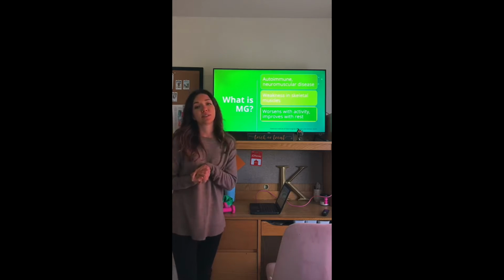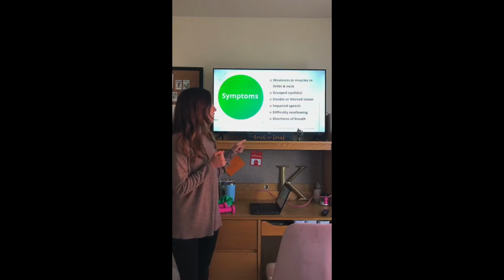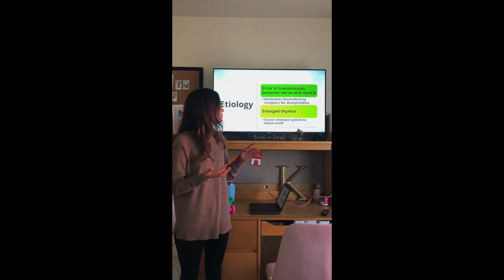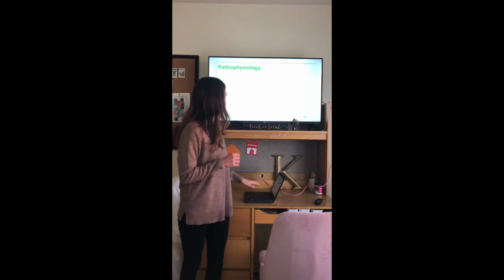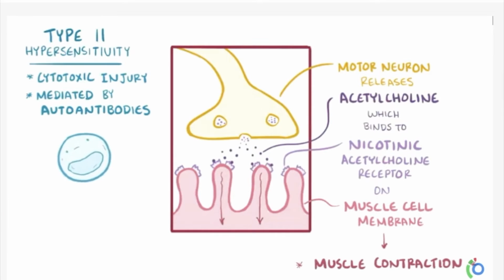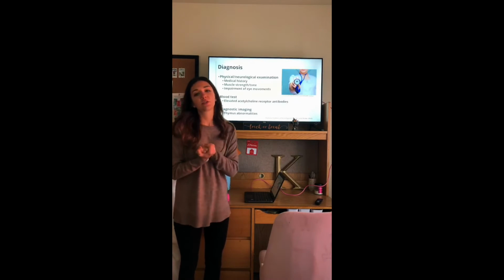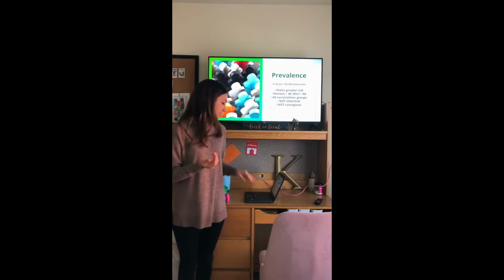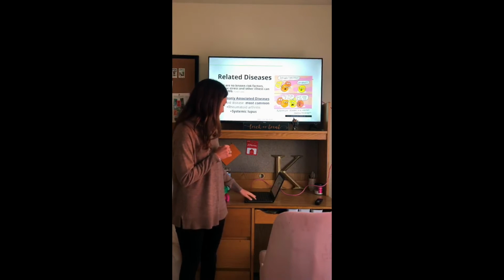Myasthenia Gravis Presentation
SVSU OT 413 Myasthenia Gravis Presentation